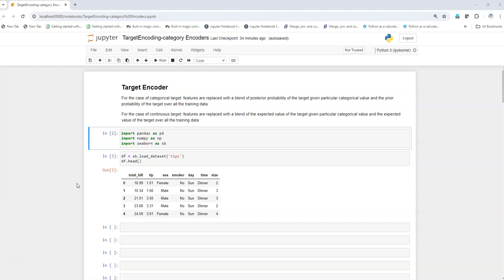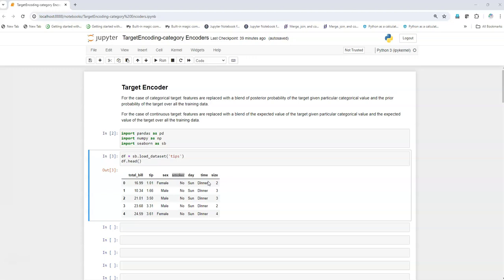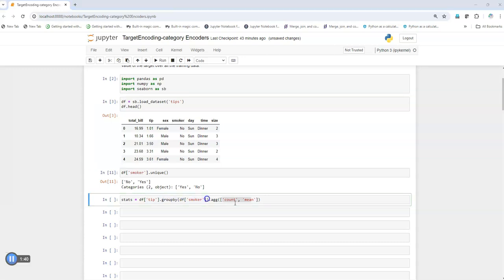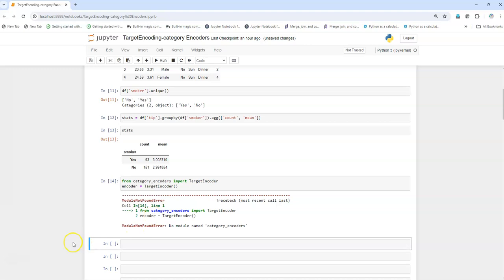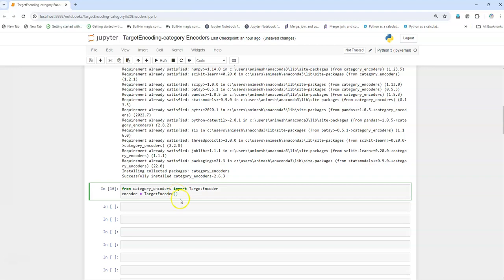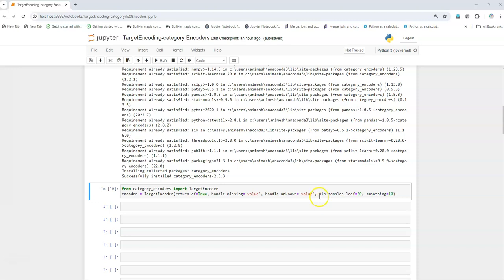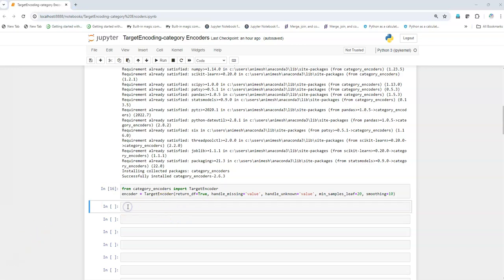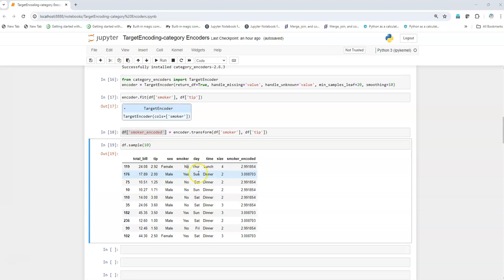Target Encoding in Python | Encode Categorical Data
Watch this video to understand the encoding techniques using target/mean encoding. You will Learn how to convert categorical data to numerical data by encoding techniques.